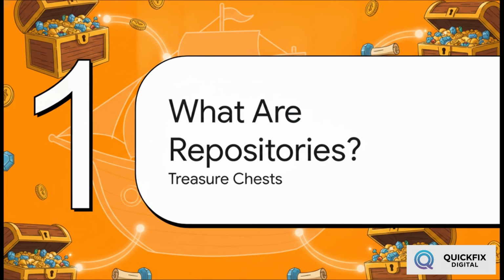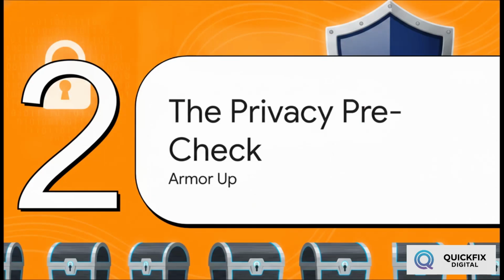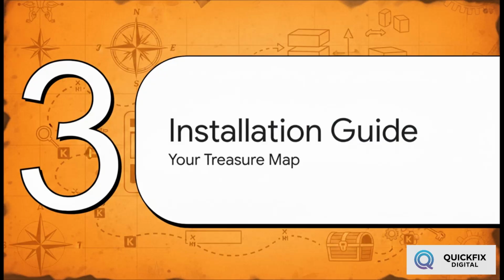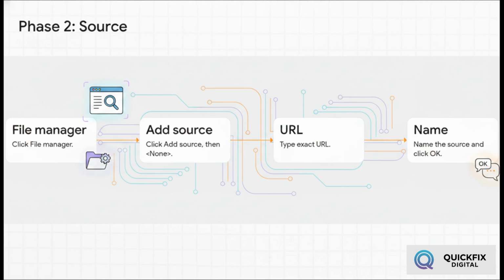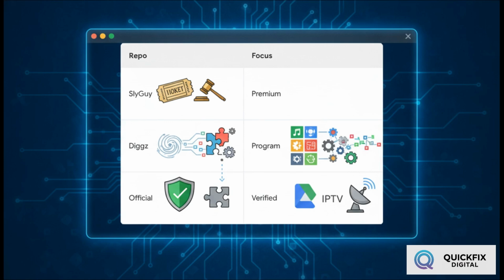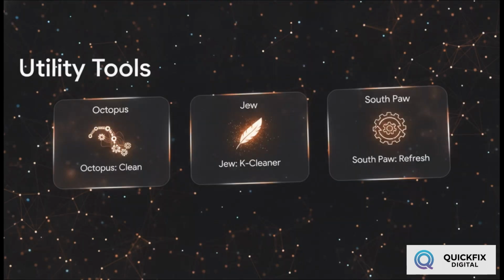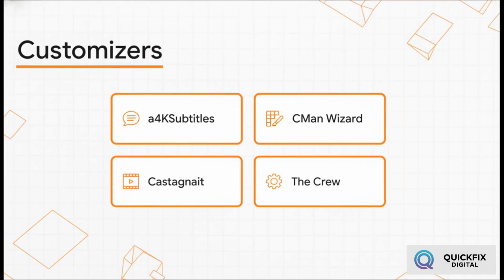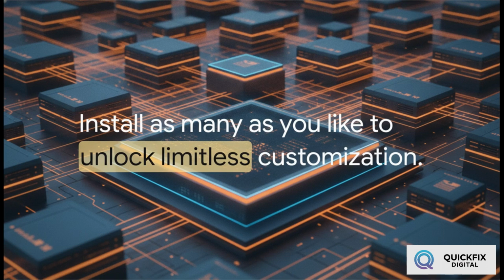10 Best Kodi Repositories with Install Guide - Firestick - Fire TV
Looking for the best Kodi repositories to install your favorite addons on Firestick, Fire TV, and Android TV? In this video, I'll show you the 10 best Kodi repositories that are currently working along with a step-by-step installation guide.

Kodi repositories make it easy to discover and install video, sports, movies, TV shows, live TV, utilities, maintenance tools, and many other addons from a single source. Whether you're a beginner or an experienced Kodi user, this guide will help you install repositories safely and quickly.

📌 In This Video:
Best Kodi repositories in 2026
How to install Kodi repositories
Kodi setup for Firestick & Fire TV
Working repository sources
Popular Kodi addon repositories
Tips for keeping Kodi updated

This tutorial is compatible with:

Fire TV Stick (All Models)
Fire TV Cube
Fire TV
Android TV
NVIDIA Shield
Chromecast with Google TV
Windows PC
Mac
Linux
Android Devices